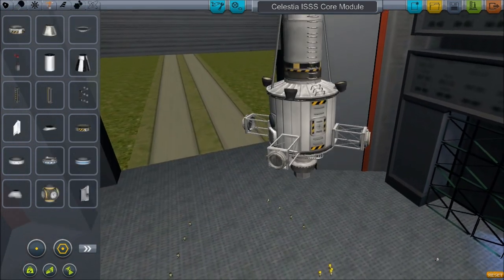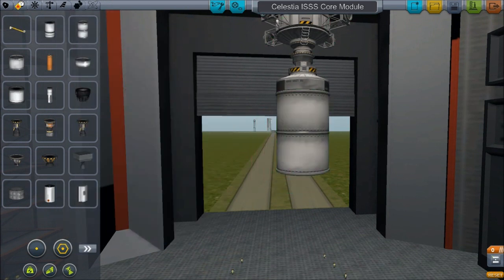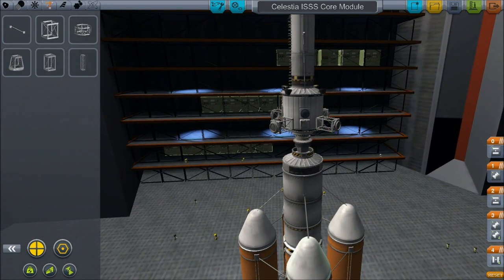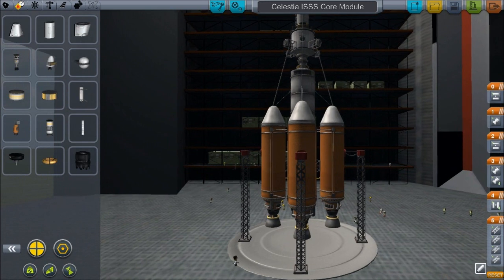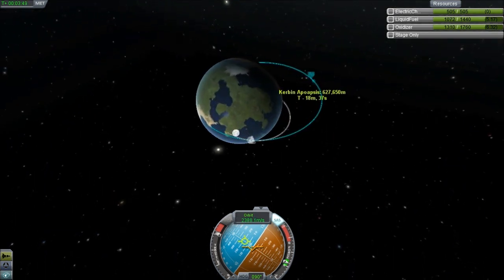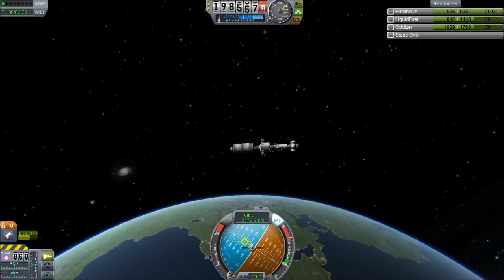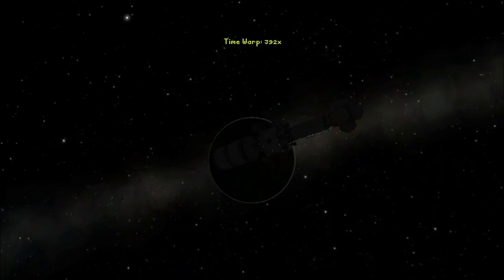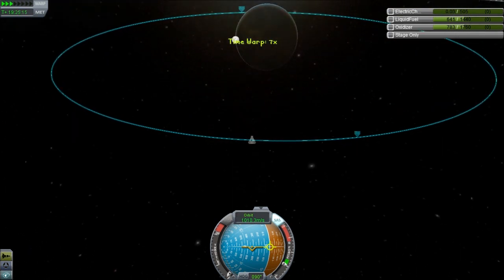ISSS: Station Core (Episode One) - Kerbal Space Program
International Subscriber Space Station: The Kerbal Space Program Show in which Harv takes viewer submitted modules and docks them together in order to assemble one massive, community designed Space Station. In Episode One we start off with the Core, submitted by Twilight's Favourite Quill.

Module Submission Thread (Kerbal Space Program Forum)
Rules can be found on the above page, you'll require a KSP Forum account to make a submission.

At least, I'm 99% sure it is... I downloaded it almost a year ago and now seems to have disappeared off of his website. And the entire internet.

Kerbal Space Program is available for Pre-Order There is also a free demo, if you just want to try the basic game out first.